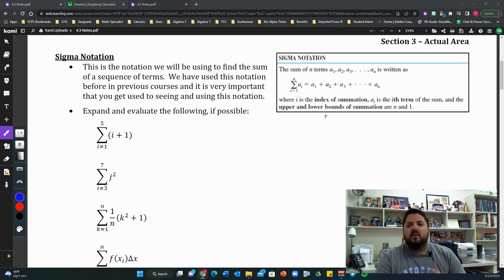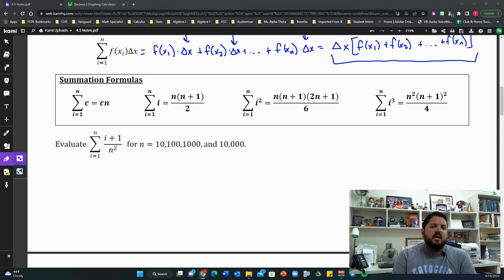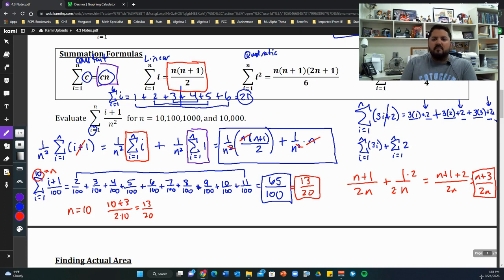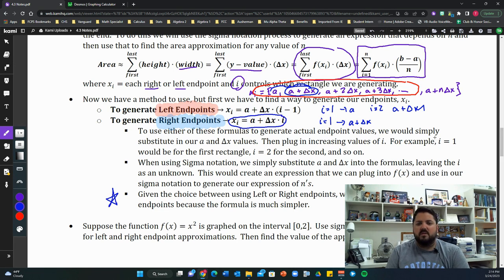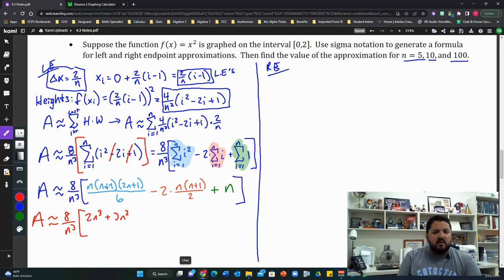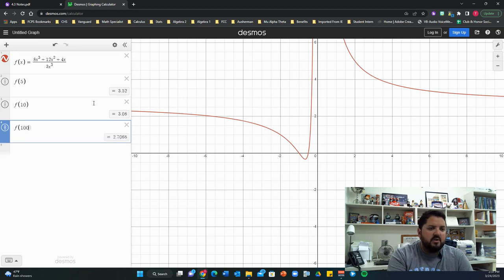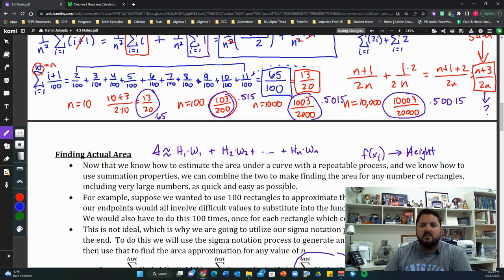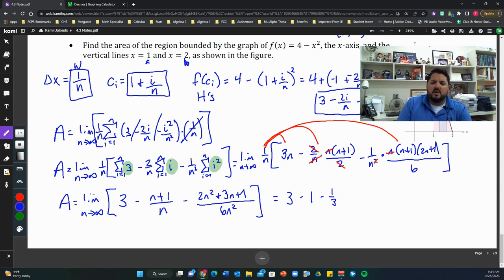Calculus #23 - Actual Area Under a Curve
We take a look at how we can use limits with our Riemann Sums to calculate the exact area under a curve.

0:00 - Intro
0:07 - Sigma Notation
11:08 - Summation Formulas
25:20 - Actual Area
34:42 - Example 1
58:34 - Taking the Limit of an Approximation
1:04:40 - Example 2
1:11:42 - Example 3